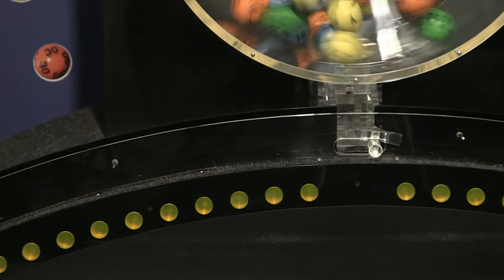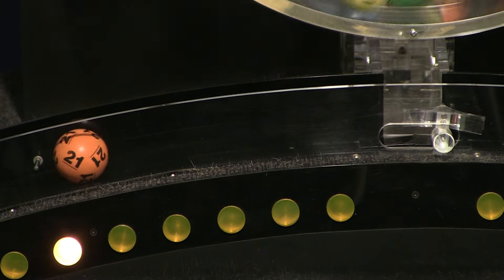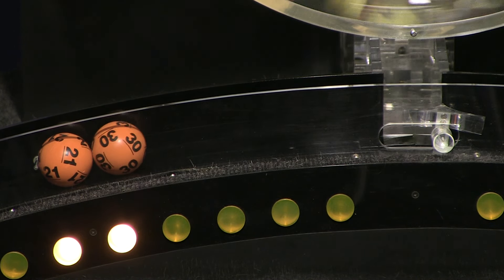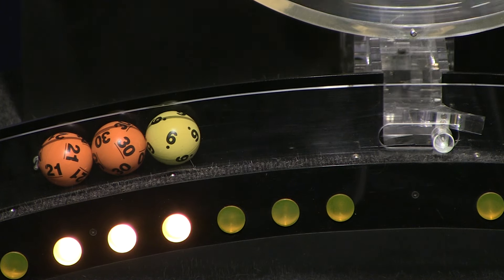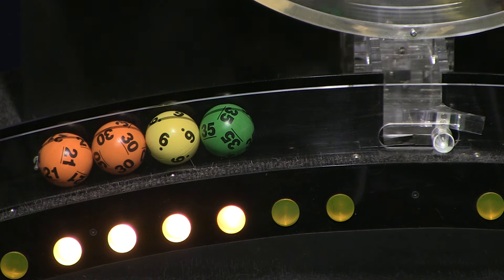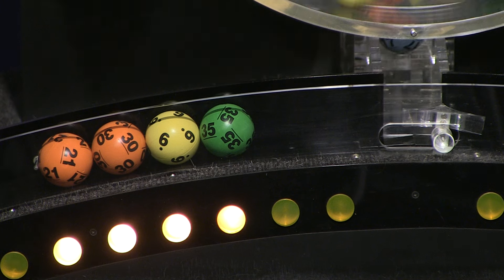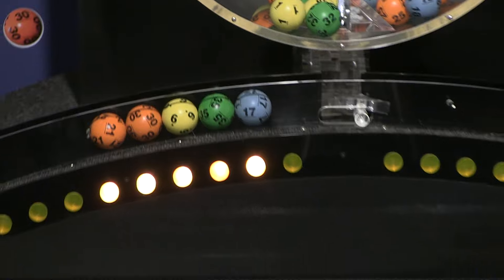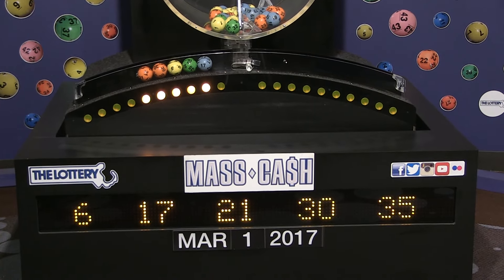Mass Cash Game Drawing: Wednesday, March 1, 2017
The official winning numbers in the Mass. State Lottery's Mass Cash Game drawing for Wednesday, March 1, 2017 are: 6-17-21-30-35.